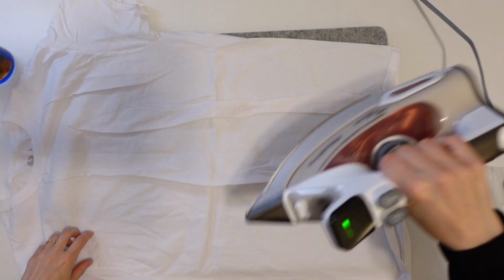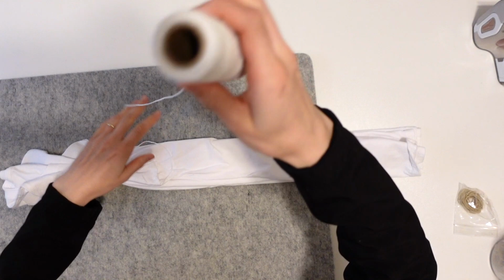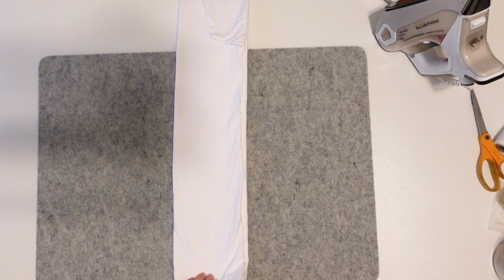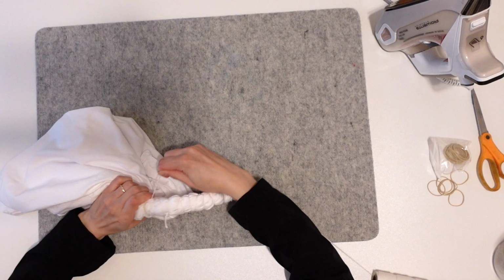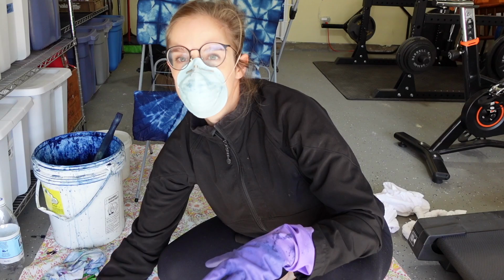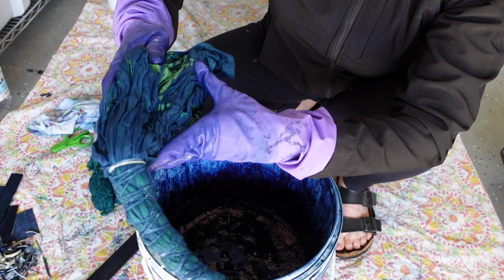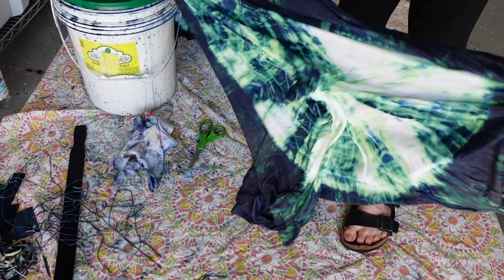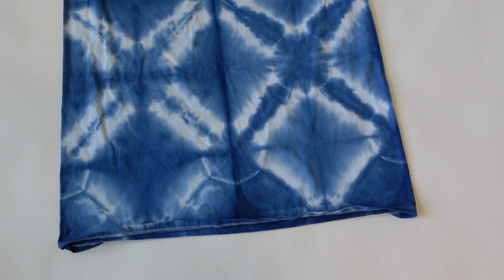How to Shibori Tie Dye with Indigo- 3 Designs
Supplies:
-100% cotton tshirt
- Mask for powdered dye
-Dust Mask
-Bucket 3-5 Gallons
-Synthrapol- dyers' detergent
-Ironing Mat
-A good starter indigo kit: Jacquard Indigo Kit
Filming Equipment:
-Vlogging tripod kit
-Ring Light
-Tripod 1
-Tripod Arm Extension
- Tripod 2